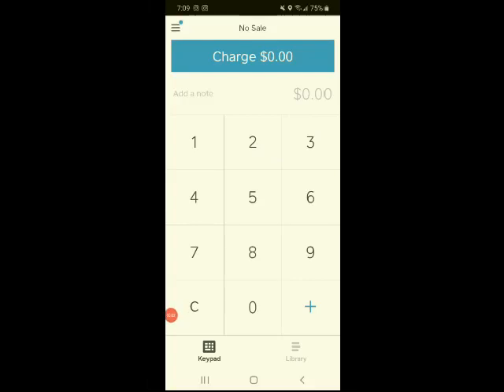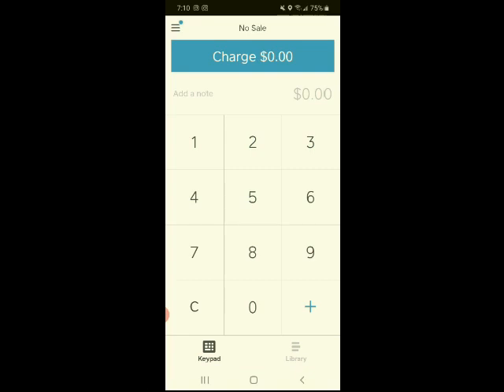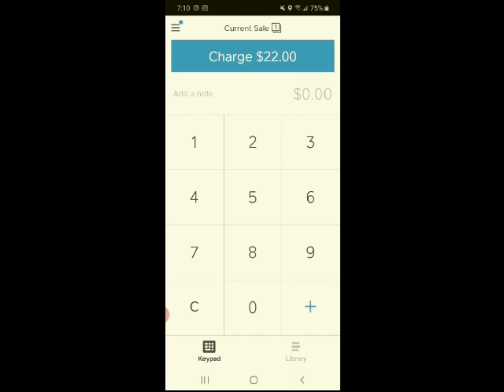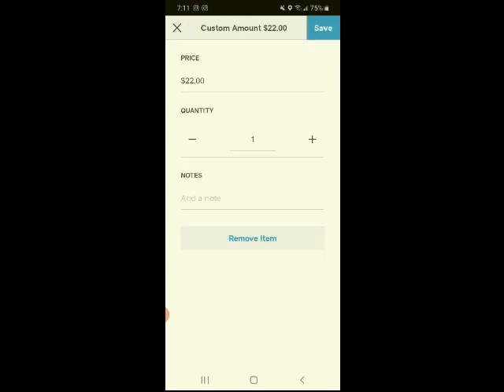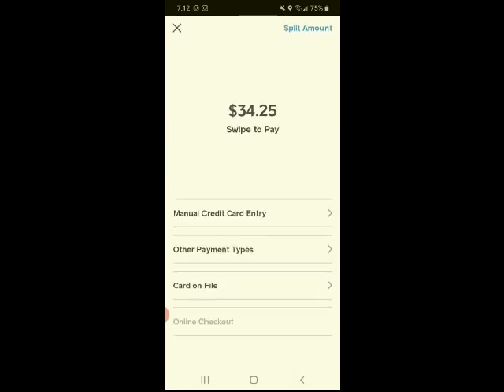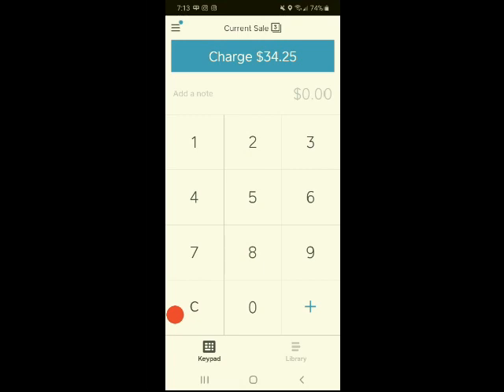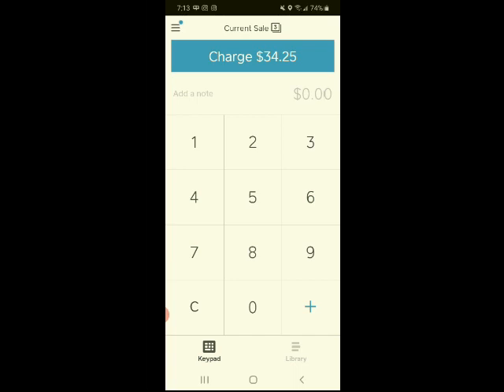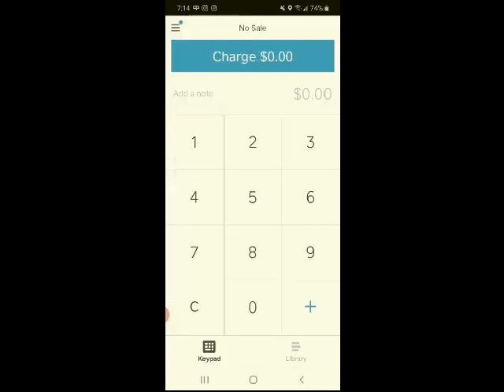Square Tutorial 200907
5 minute tutorial on using the Square App on a phone or tablet.
Made as a intro to using the app for volunteers cashiers at a church bazaar.